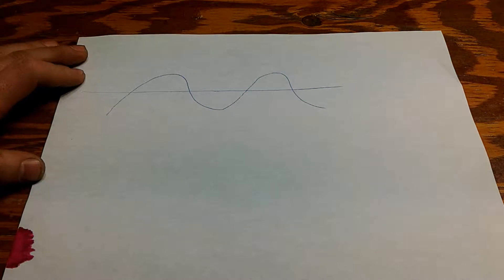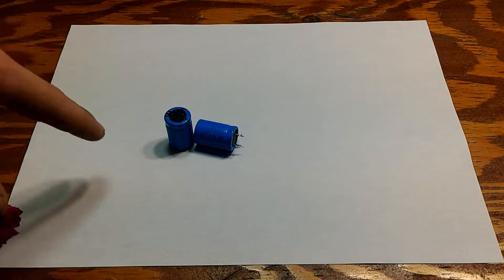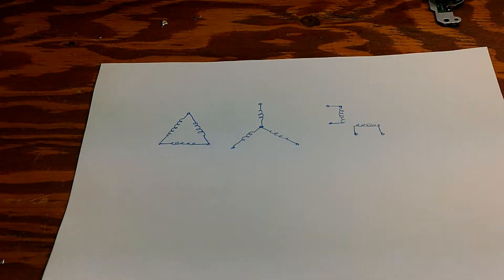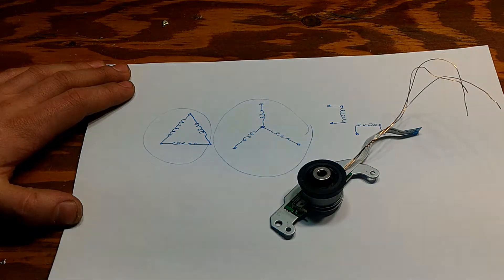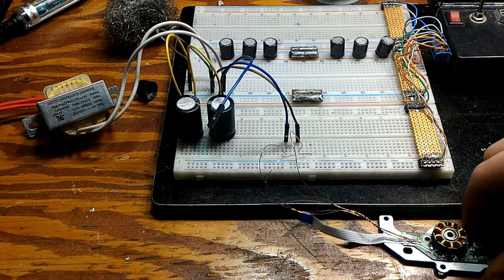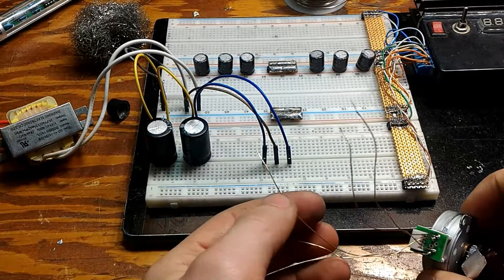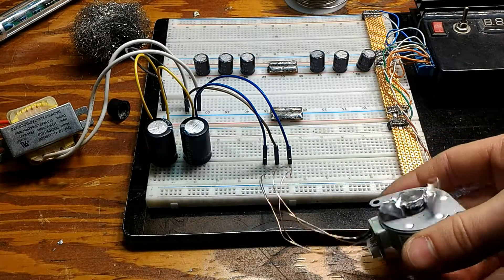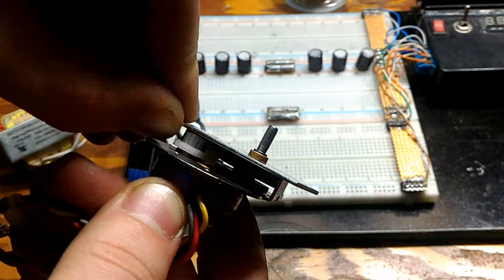SIMPLE 3 PHASE MOTOR DRIVER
Hi guys hope you have enjoyed this project.
feel free for any suggestions for future projects, and remember to stay safe and have fun that's what its all about!!!